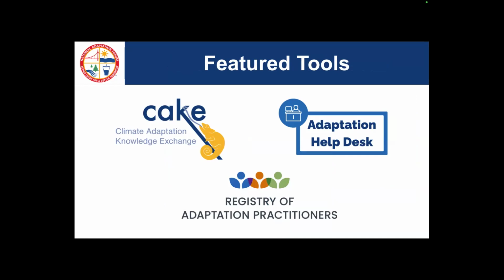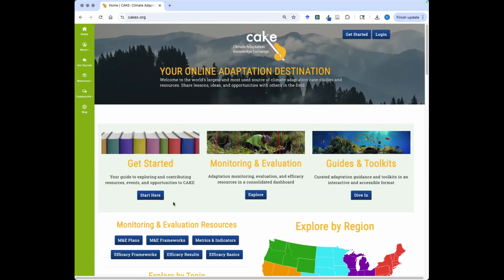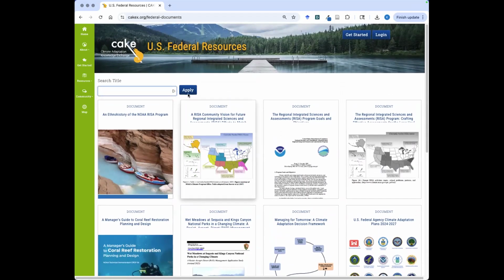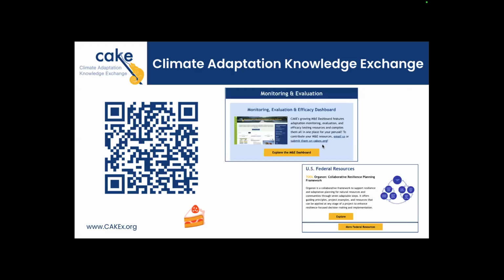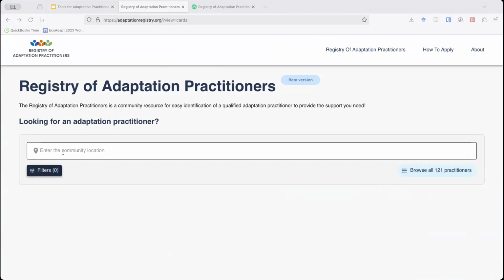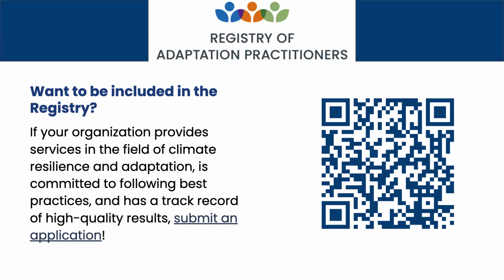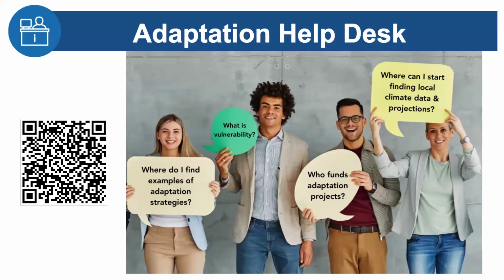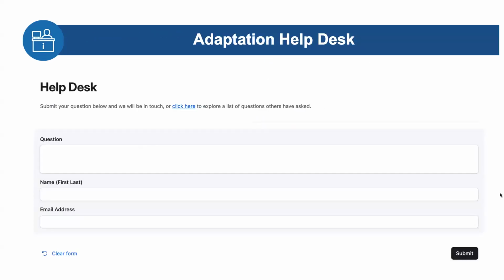Tools for Adaptation Practitioners: Three tools designed for you!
The National Adaptation Forum’s virtual Forum presents "Tools for Adaptation Practitioners: Adaptation practitioners need help too! Three tools designed for you."  During this webinar, you are introduced to three tools that can make your job as an adaptation practitioner (or someone who needs an adaptation practitioner) easier.

Adaptation Help Desk – Wish you could ask an adaptation practitioner for their opinion on where to find the climate data you need, get a recommendation for a methodology, or ask any other question about adaptation? Well, now you can. The Adaptation Help Desk fields your questions and provides useful answers, then takes the next step and shares those answers through an FAQ. Ask a question today!

Registry of Adaptation Practitioners – Want to find an adaptation practitioner or be found as an adaptation practitioner? The Registry is for you! This tool contains 133 vetted adaptation practitioners (and growing!) who have demonstrated an ability to support communities in their adaptation efforts.

Climate Adaptation Knowledge Exchange – You’ve probably had a slice of CAKE already. As the largest and longest-running climate adaptation database, it may already be a tool in your toolbox. We’ll highlight new features – such as an expanded body of work on adaptation effectiveness – along with long-standing strengths, so you can get even more out of CAKE

Learn more about the National Adaptation Forum: NationalAdaptationForum.org